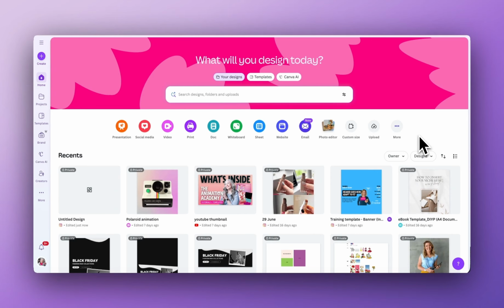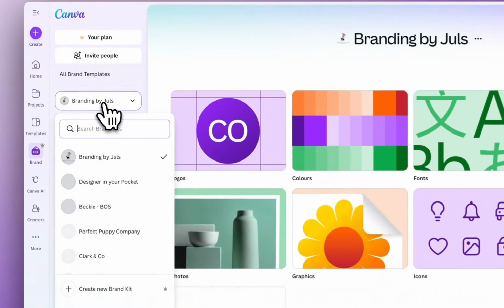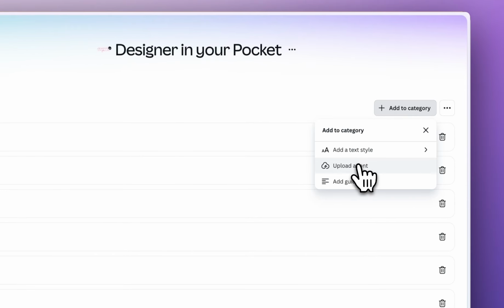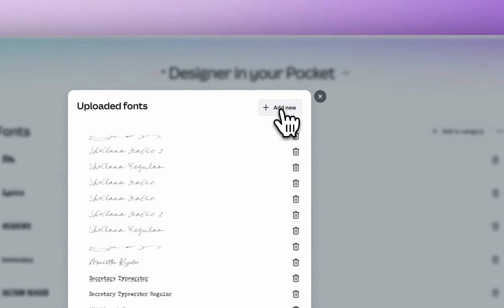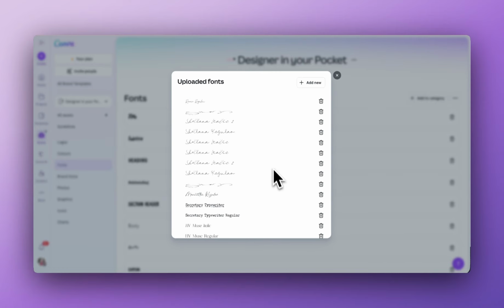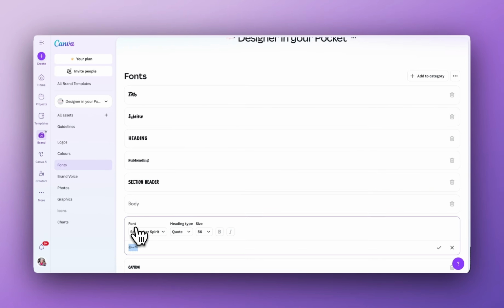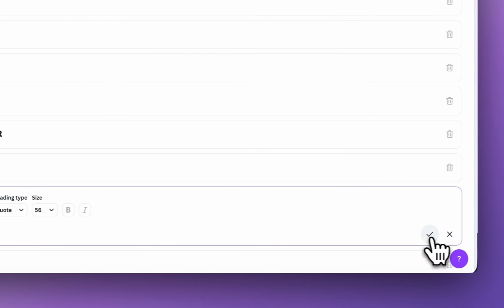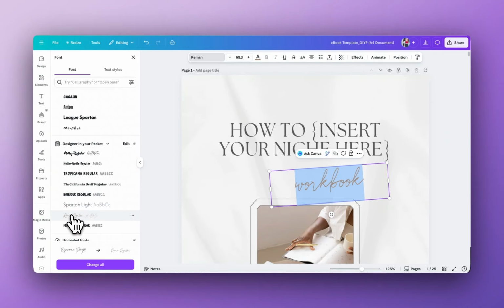How to Upload Your Own Fonts in Canva | Step by Step quick tutorial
If you’ve been trying to upload your own fonts into Canva and it’s been driving you round the bend, don’t worry, I’ve got you. This is a quick, simple walkthrough showing you exactly where everything is and how to get your fonts showing up properly in your designs.

Whether you’ve got brand fonts, client fonts or you’ve treated yourself to a new typeface and you’re dying to use it, I’ll take you through:
• where to upload fonts in Canva
• how to get them showing inside your project straight away

(And wee reminder, make sure you’ve got the licence for any font you upload.)

With the updates to the video editor in Canva I've just published a new tutorial showing how Match & Move working differently and the workarounds needed to get the scroll effect to work